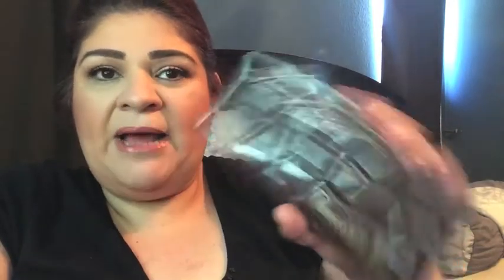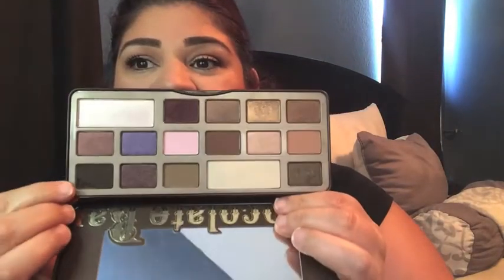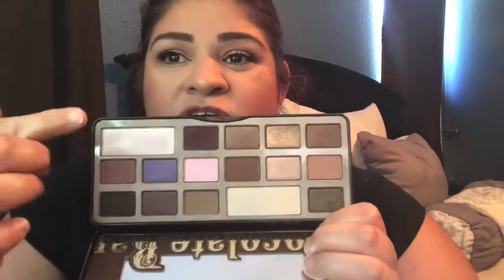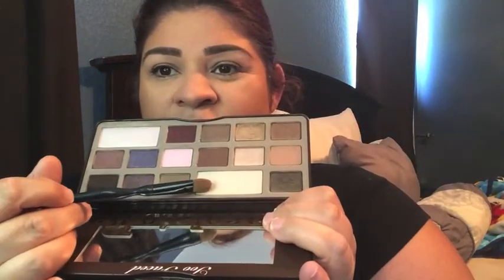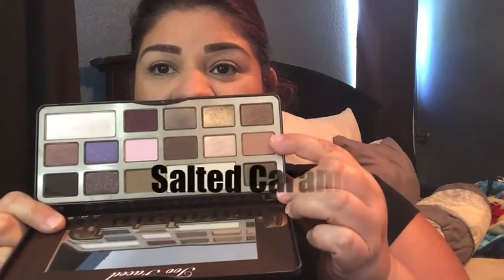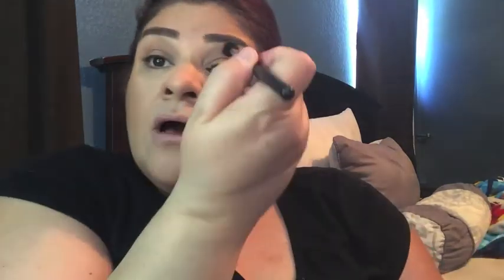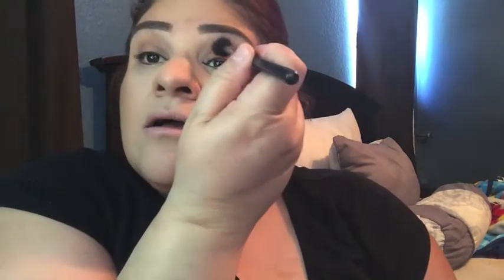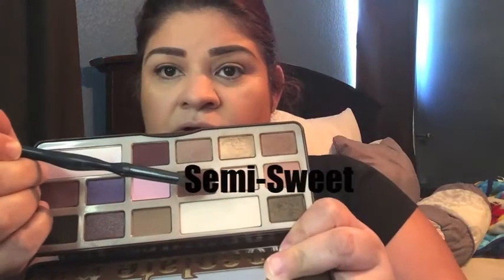Too Faced Chocolate Bar Palette Collab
Hi every one! Im doing my first Collaboration with a group  of Gals from the Geeks and Beauties Group on FB. Linked below are their videos please go say hello and stay and watch their video.

I love being able to meet new people and be part of such a supportive community!!